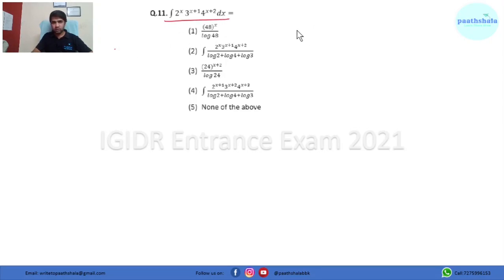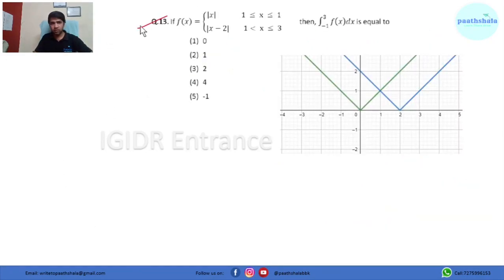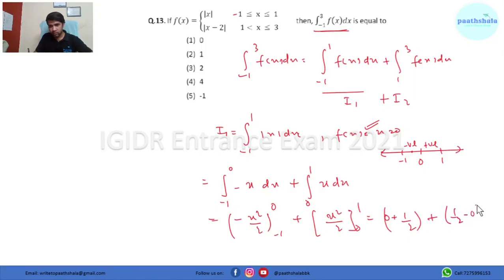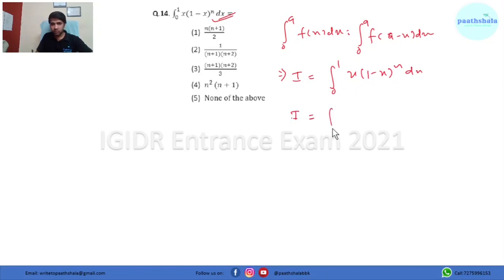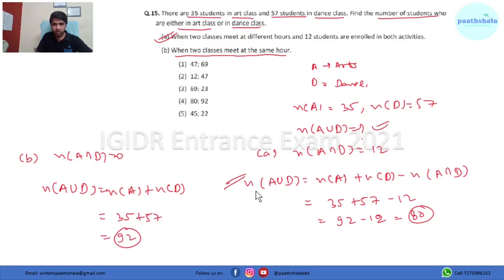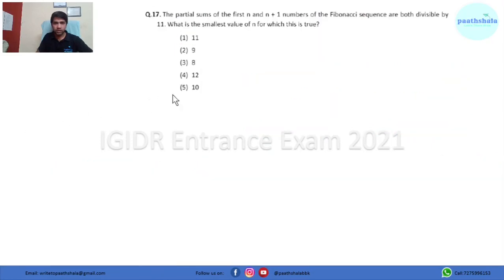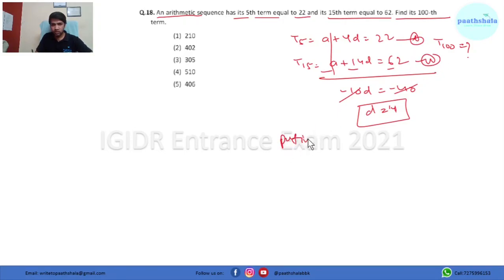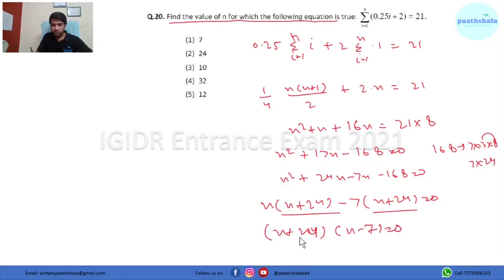IGIDR SAMPLE SET-2(MSc) Solution Part-2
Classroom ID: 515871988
Subject: Mathematics

About the Teacher:
Priyankesh Dixit has done BA in Math, Statistics and Economics(Gold Medalist), MSc(Math Ed), University of Delhi, and MA in Economics, University of Lucknow. He has qualified for UGC-NET and IGIDR Ph.D. entrance in 2020 in his first attempt. Previously he has also appeared for Ph.D. interview of IIM Udaipur and Shillong. He has appeared for interviews of Research associates and Academic Associates of IIM Ahemdabad, Lucknow, Amritsar, Kashipur, and Nagpur. Out of which he has converted IIM Lucknow and Nagpur. Currently, he is the founder of Paathshala: The Learning Hub. A venture started by him in 2017.